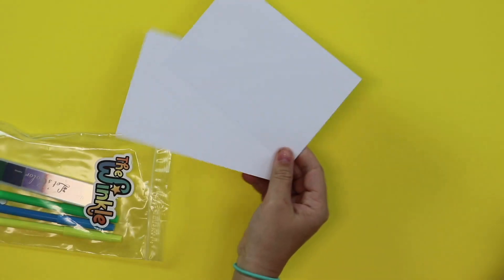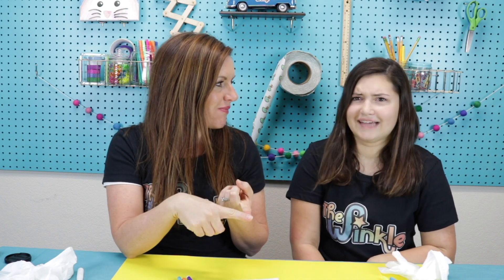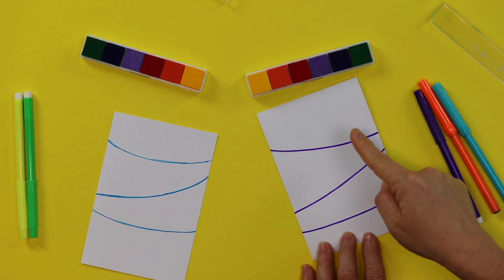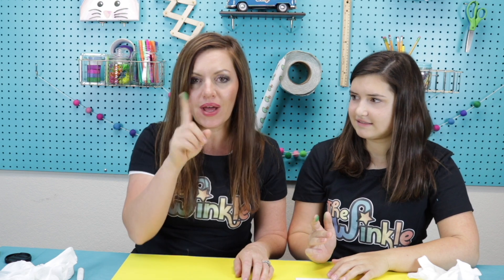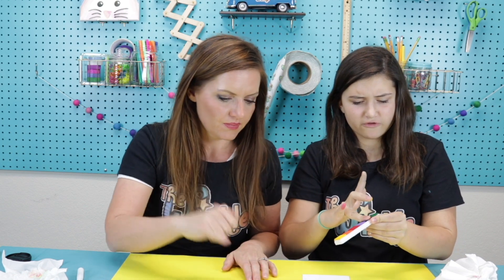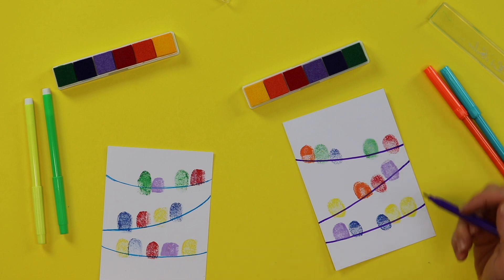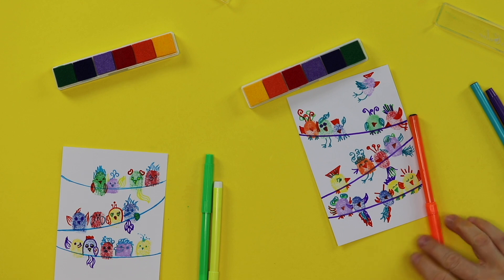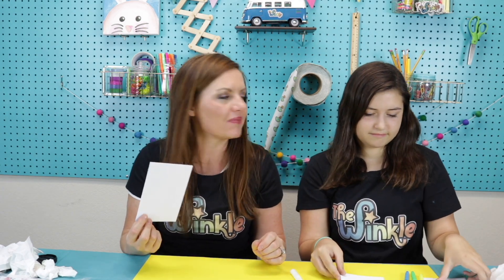Fingerprint Creatures - Fun STEAM Activity!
Learn about fingerprints while making some fingerprint art! This STEAM activity for kids is perfect for elementary aged kids. During this fun art project, we’ll talk about different fingerprint patterns and the science of fingerprints while making our birds on a wire fingerprint creatures! For a more in-depth lesson on fingerprints, head over to The Winkle blog